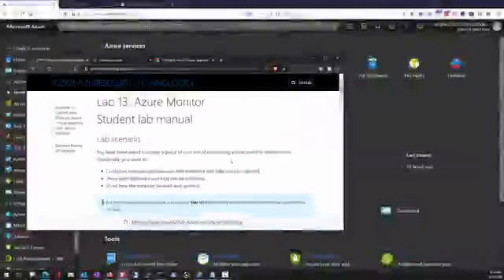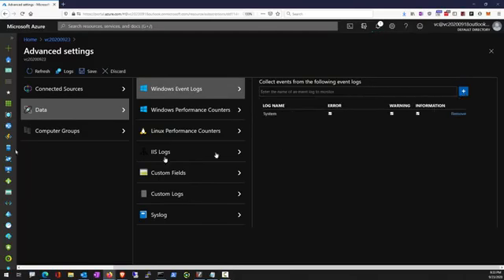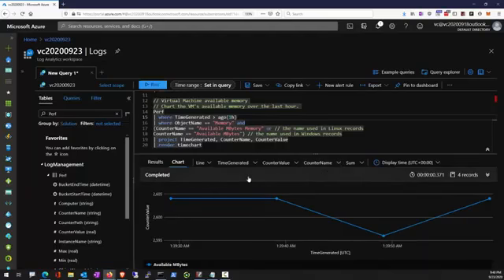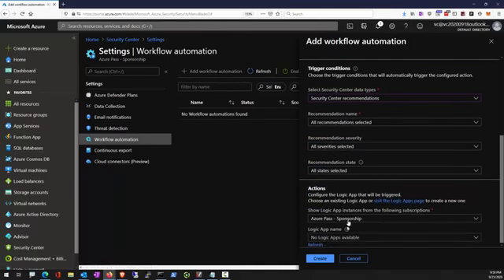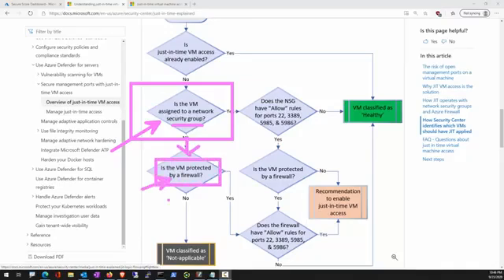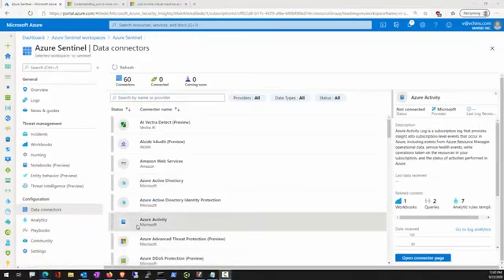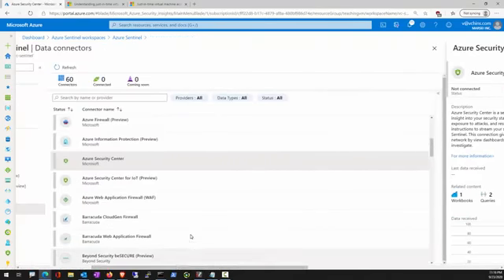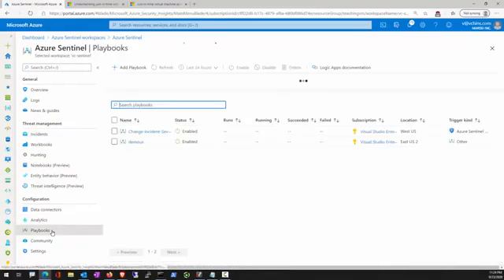Manage Security Operations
-Azure Monitor
-Azure Security Center
-Azure Sentinel